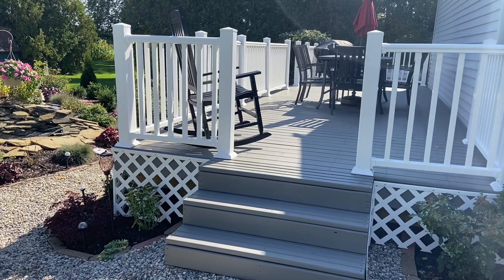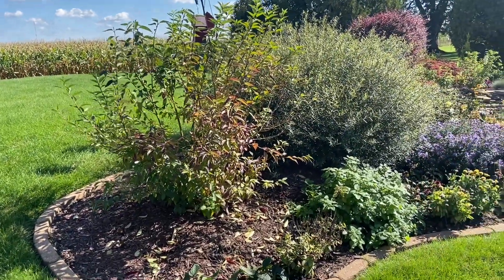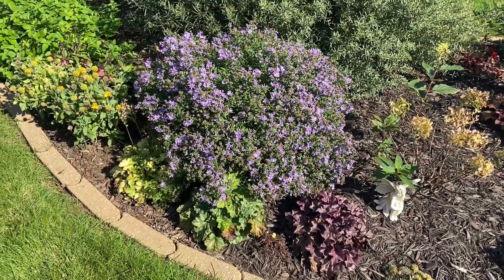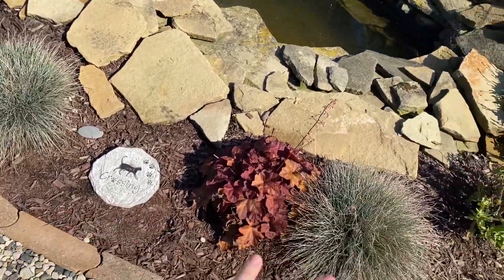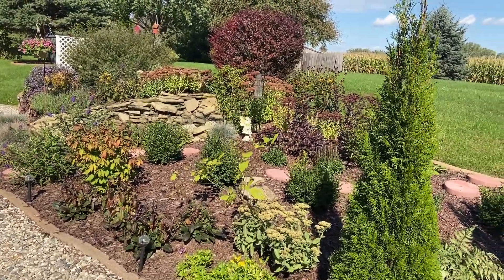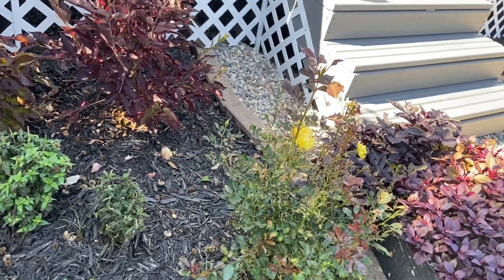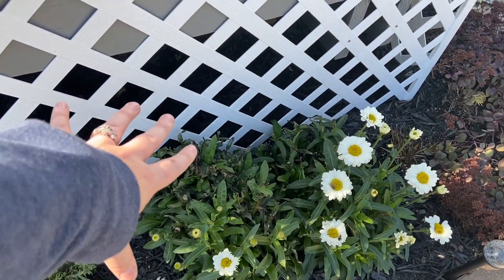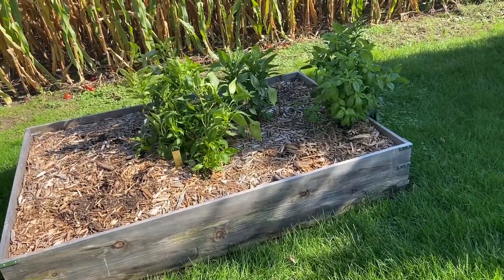End of Season Garden Tour 2019 🍃🌳🍂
Their is something very peaceful about the end of the season. We all work so hard throughout the spring and summer on our landscaping and gardens. Once the temperatures dip lower things seem to slow down. I find during this time of the year I love my yard more then ever, and I find myself taking in the moments a lot more.
This is my last garden tour video before I start cleaning things up in prep for  winter. As much as I am sad to see things come to an end I am really looking forward to my next growing season!